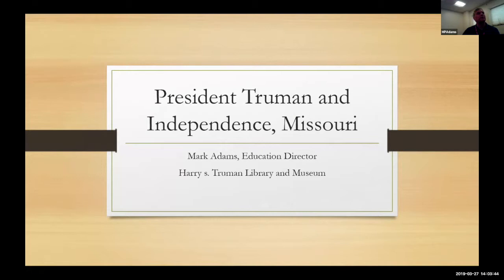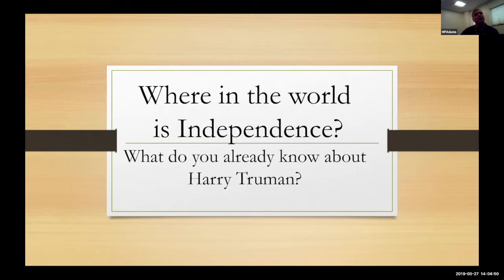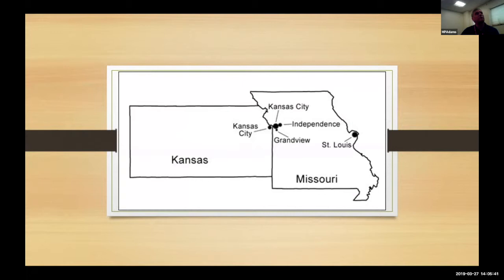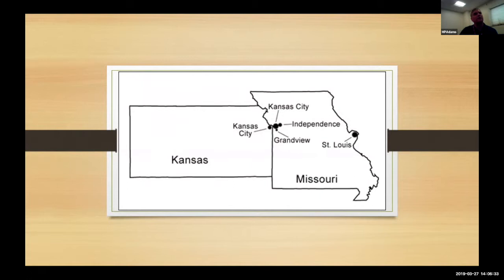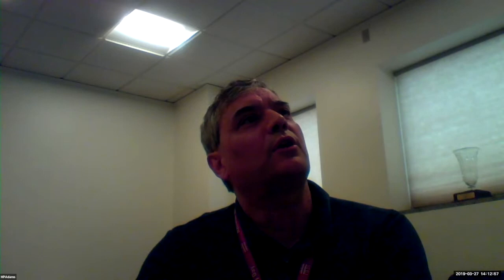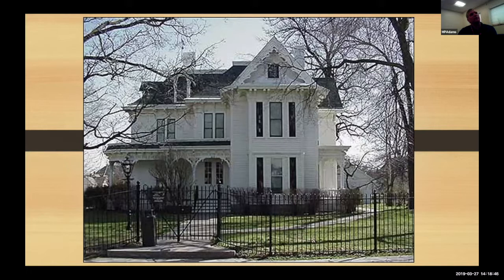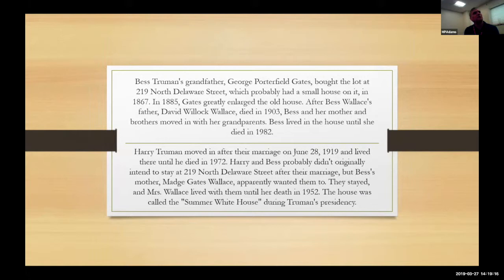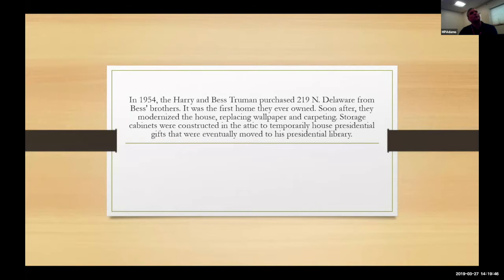Truman and Independence, Missouri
Interactive videoconferencing program presented by the Harry S. Truman Presidential Library and Museum. The Presidential Primary Sources Project is a collaboration between the National Park Service, U.S. Presidential Libraries and Museums, other cultural and historic organizations, and the Internet2 community.

Presentation Date: March 27. 2019

Presentation Description: Examine President Truman's relationship to Independence, Missouri in an interactive session using documents, letters, and photographs from his presidential library. Truman described Independence as the "center of the world," and this session will explore the importance of this place to his character and his decision making as president.